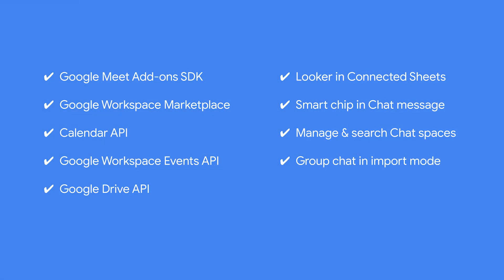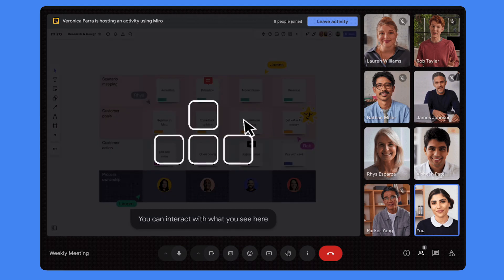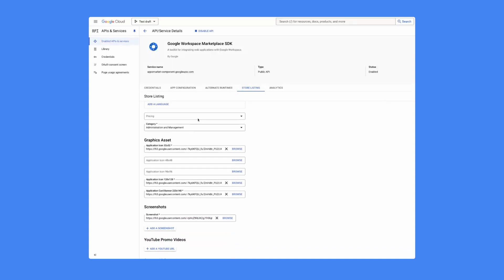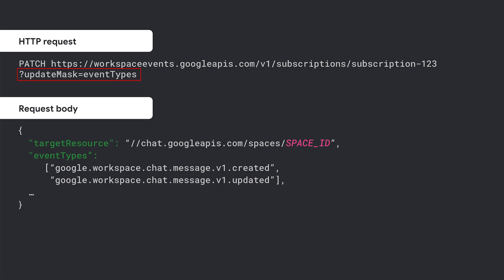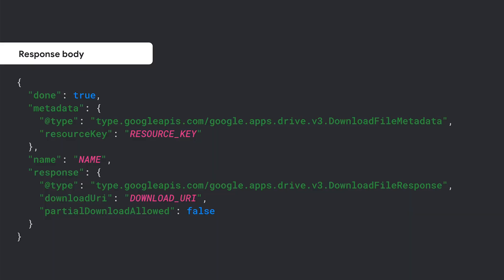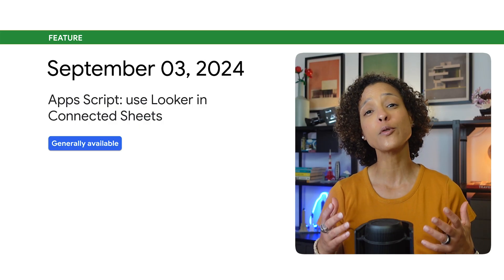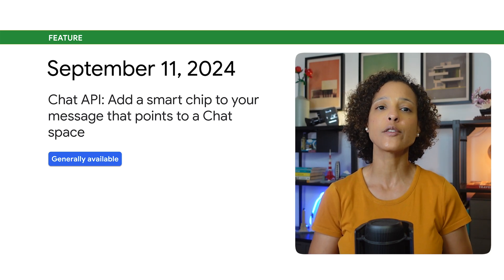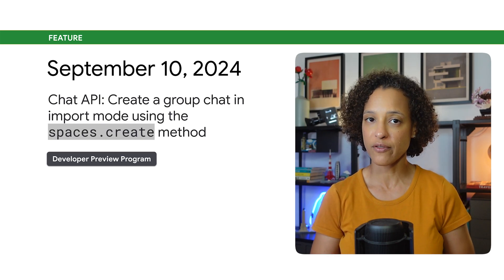Google Meet Add ons SDK generally available, Marketplace draft app listings launch, and more!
0:00 Intro
0:13 Google Meet Add-ons SDK is now generally available
0:56 Google Workspace Marketplace supports draft app listings:
1:23 Calendar API exposes birthdays
1:37 Change the event types for event subscriptions via the Google Workspace Events API
1:59 The Google Drive API returns long-running operations for file downloads
2:59 Looker available in Connected Sheets from Apps Script
3:21 Add a smart chip to your message that points to a Chat space
3:39 Workspace admins can use the Chat API to manage and search Chat spaces:
3:55 Create a group chat in import mode